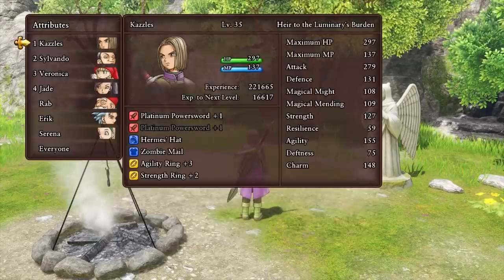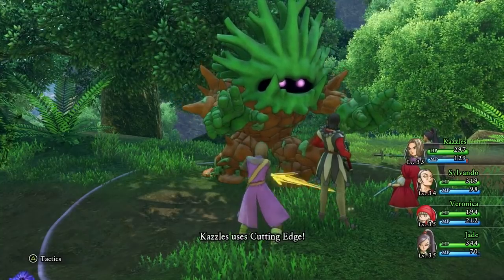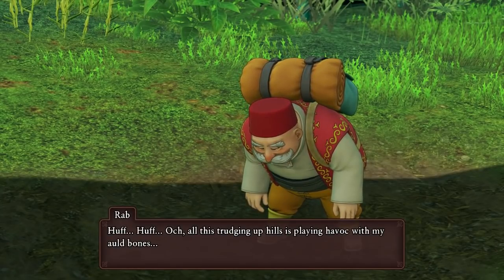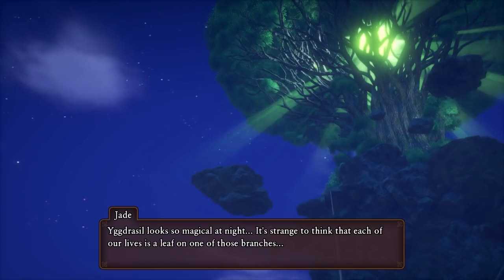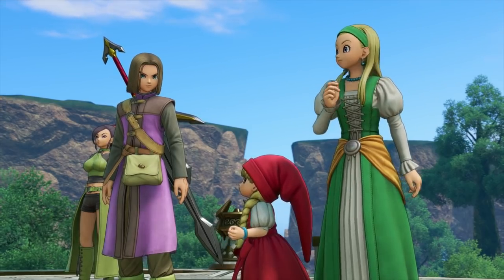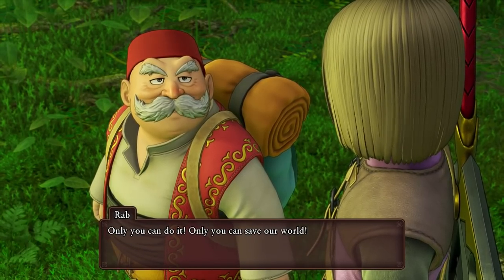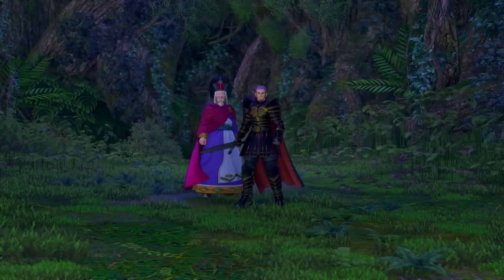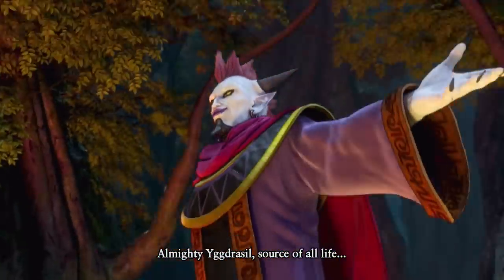Dragon Quest XI - Episode 31『Emissary of Darkness』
We climb up Yggdrasil as we have an encounter with our fated nemesis.